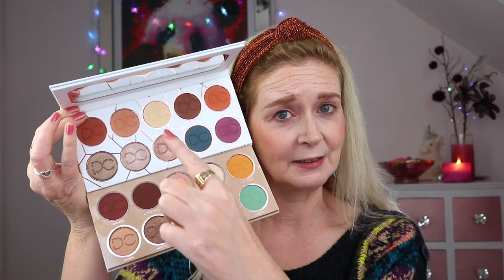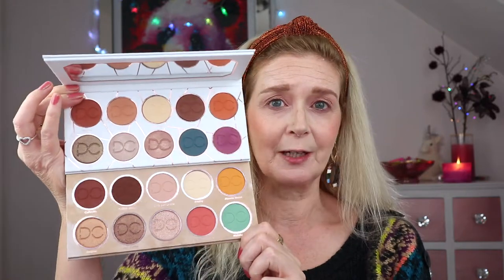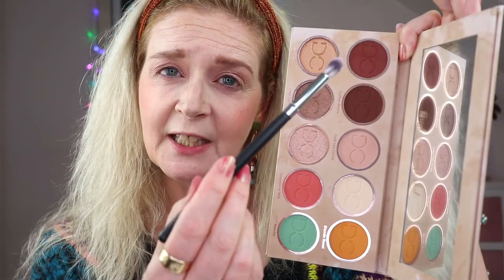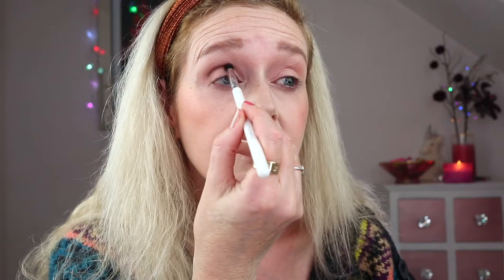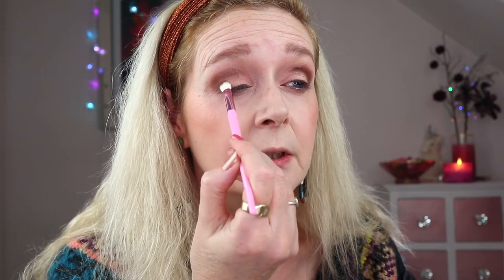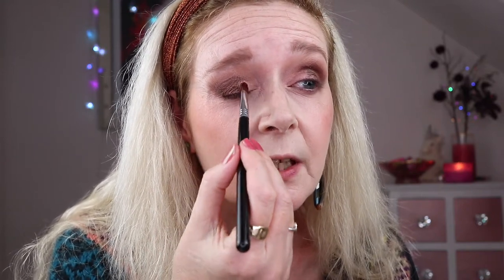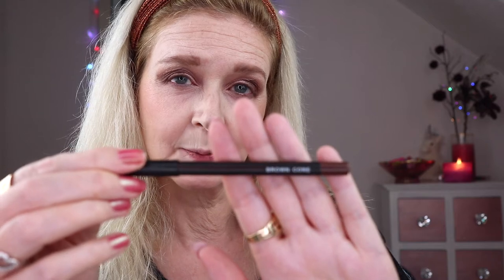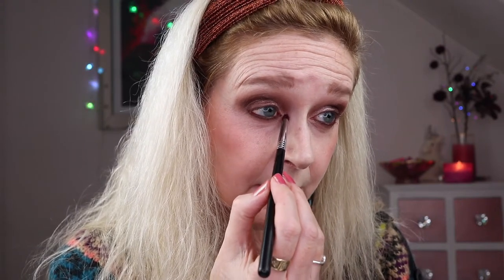DOMINIQUE COSMETICS Latte 2 | 1st Impressions | I did a completely neutral look!!! 😱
Hi Guys - Today's video is my 1st impressions of the Dominique Cosmetics Latte 2 palette. It's not too often that I do a completely neutral eyeshadow look but that's exactly what I've done today! I hope you enjoy watching.